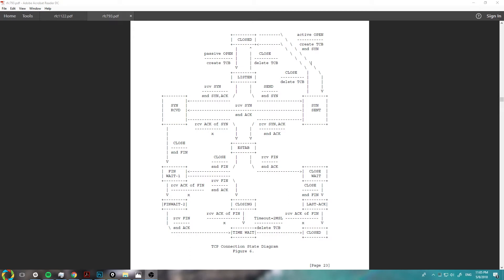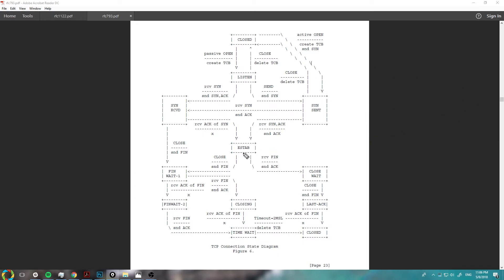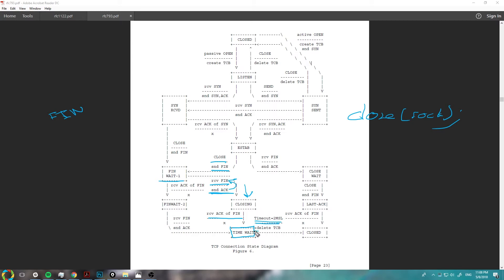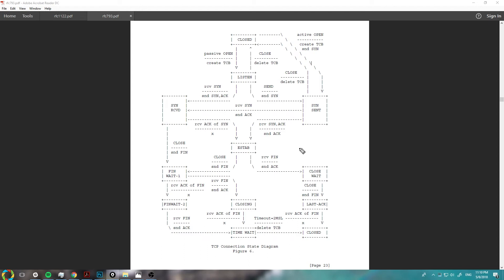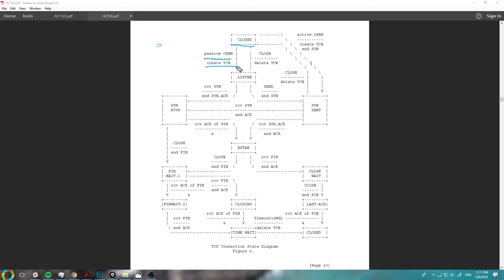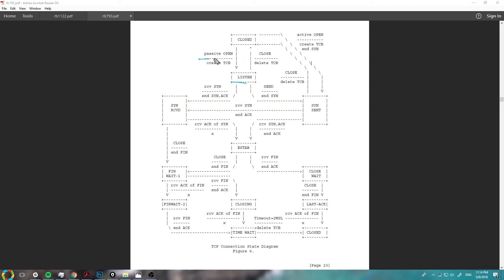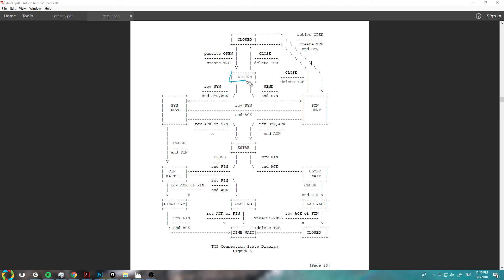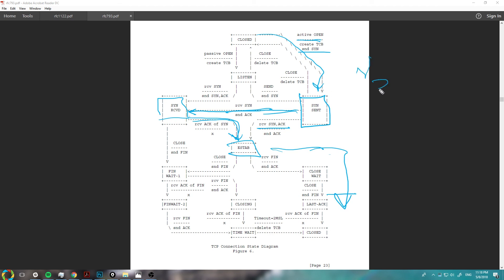TCP connection state diagram analysis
An analysis of the connection state diagram on in the RFC 793 documentation